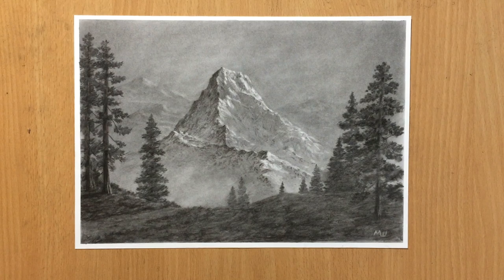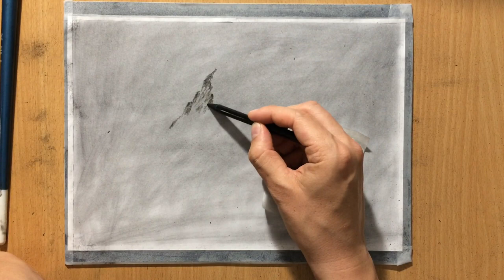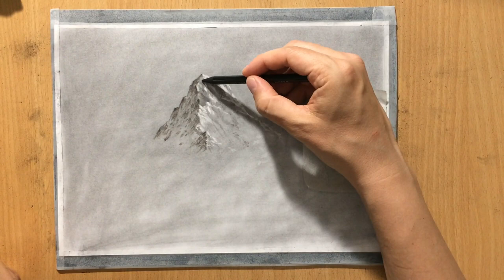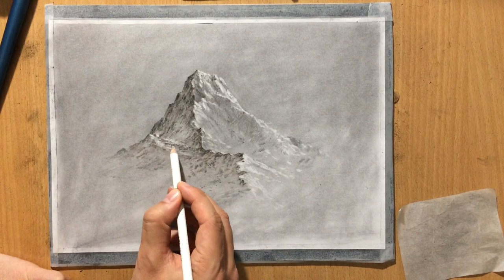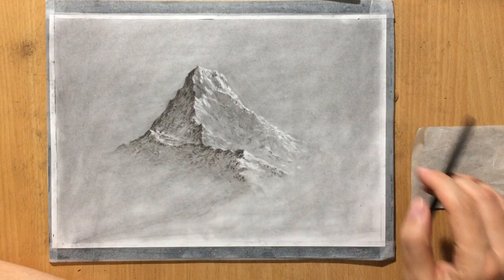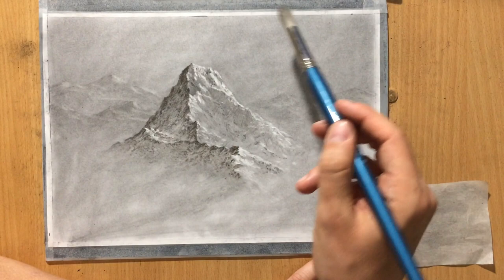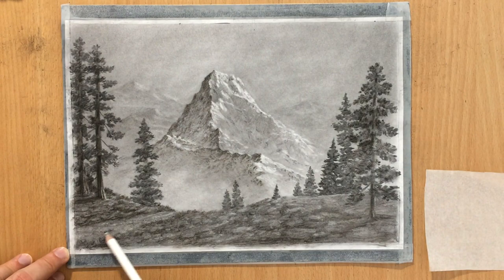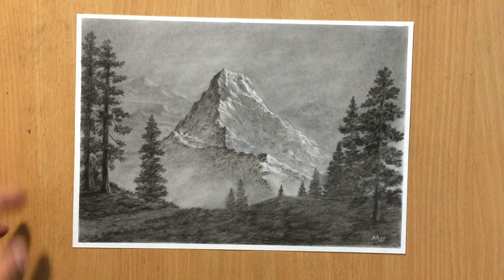How to Draw a Mountain in Charcoal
In this video I want to talk a bit more about drawing mountains in charcoal.